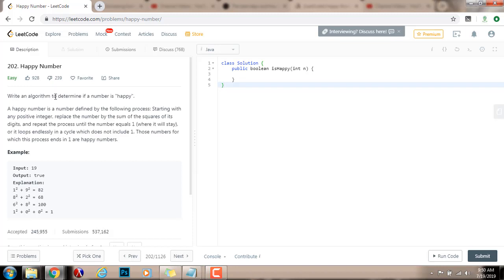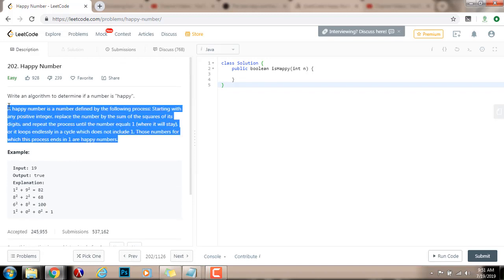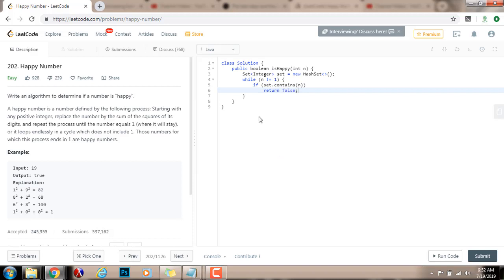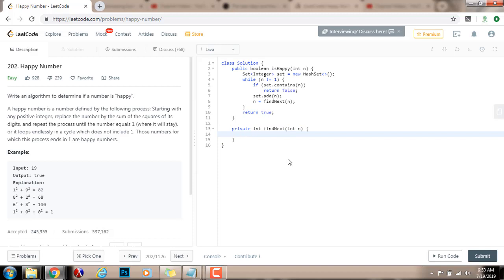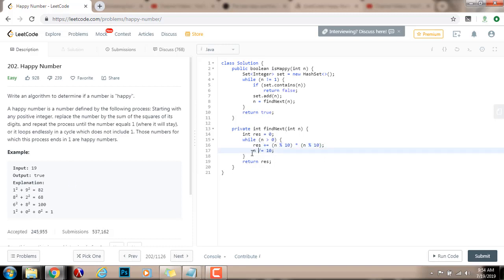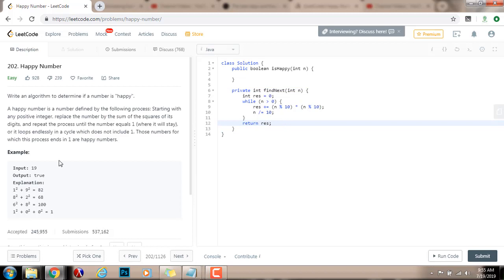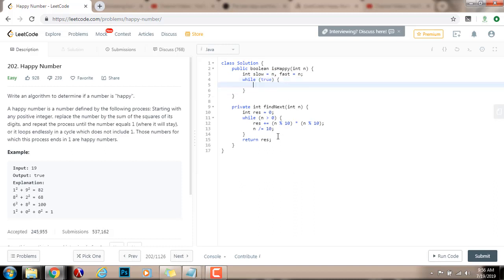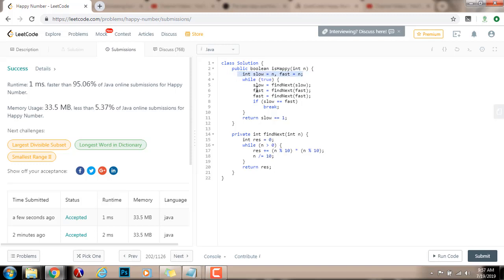Coding Interview Tutorial 97 - Happy Number [LeetCode]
Learn how to check if a number is happy easily and efficiently!

Ace the coding interview!